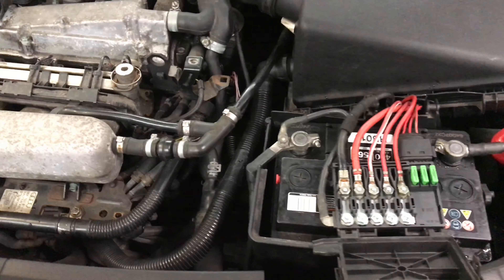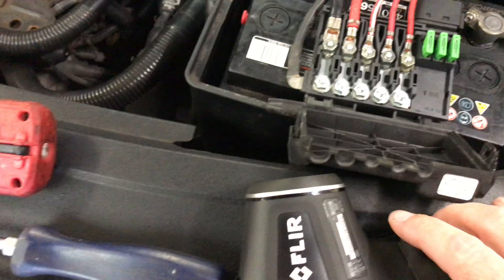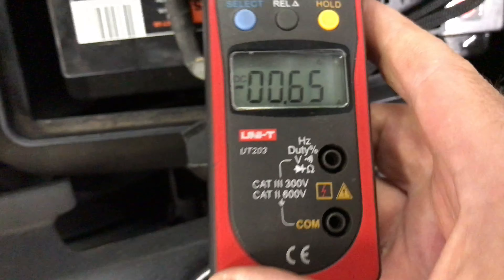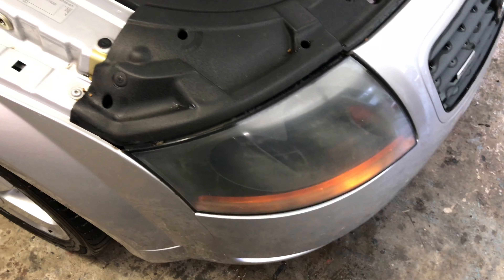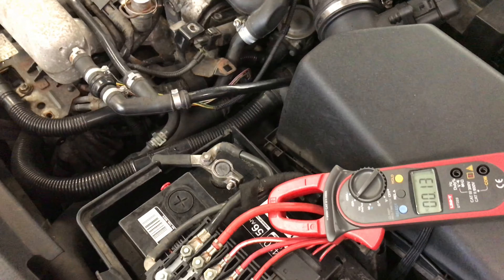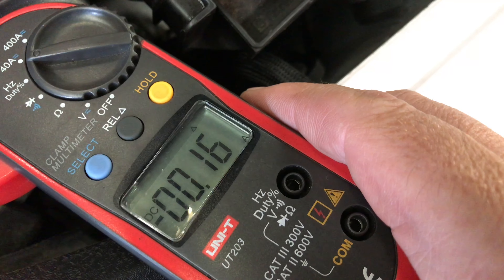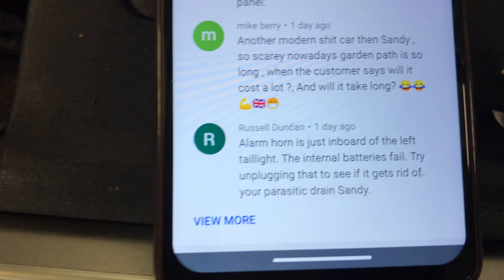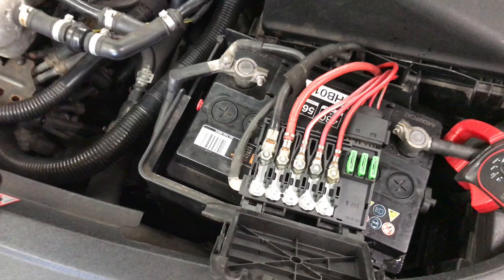Audi TT (2001) Parasitic Draw and Instrument Panel